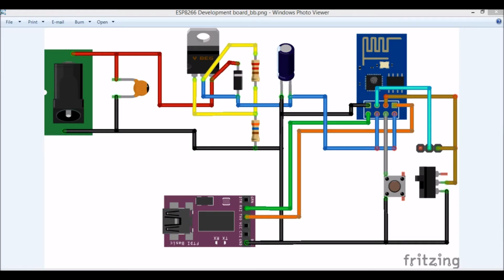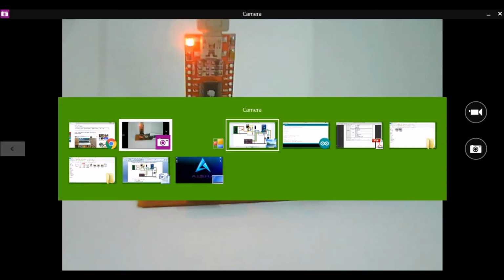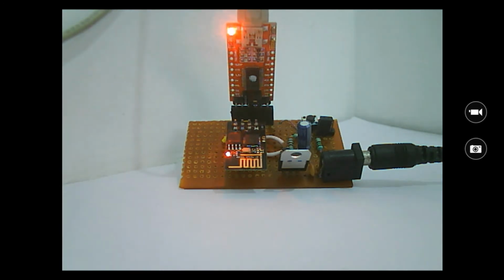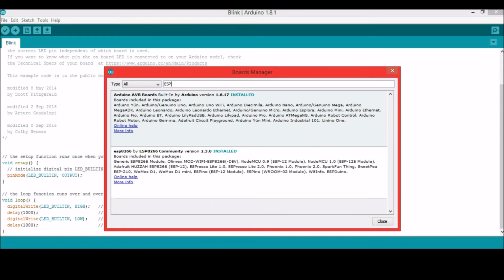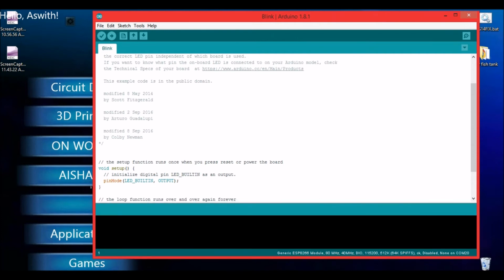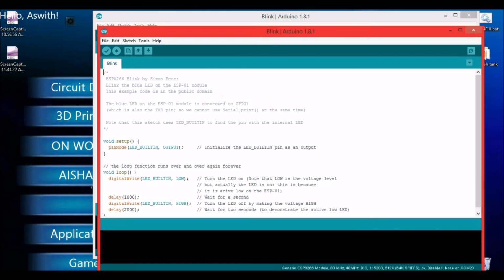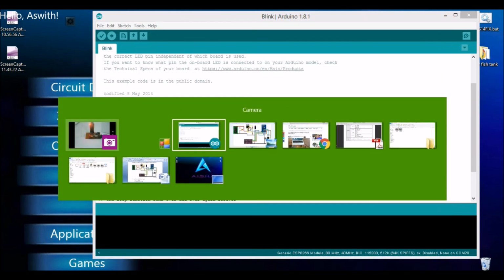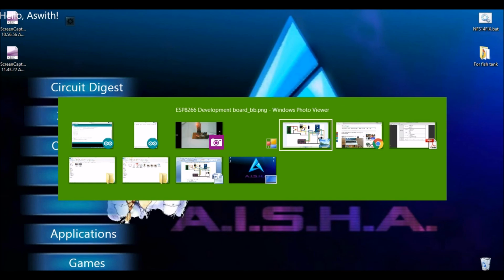Programming ESP8266 using Arduino IDE (without Arduino Board)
Learn how to program ESP8266 with Arduino IDE.